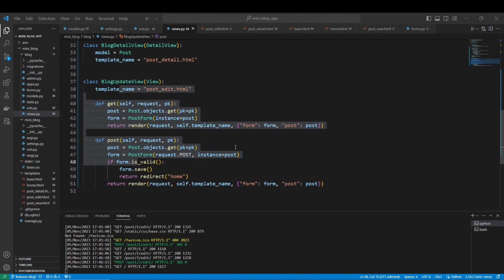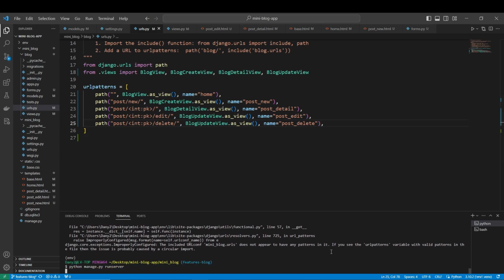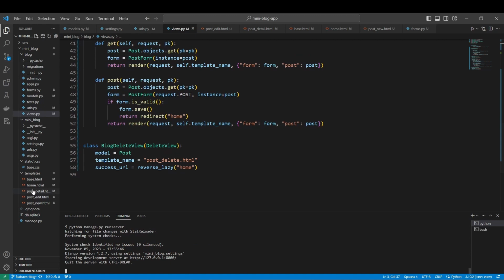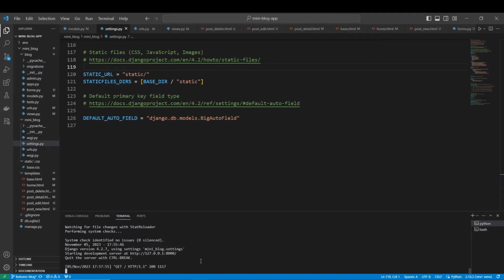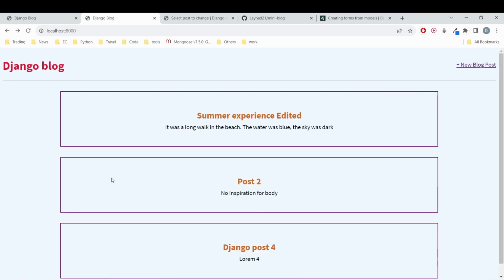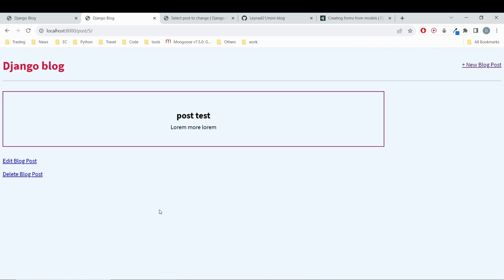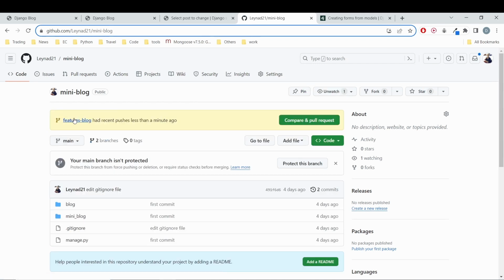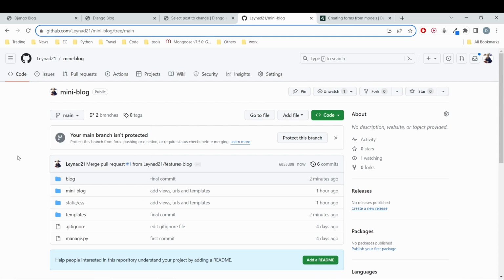Django Delete View & Git Pull Request Explained | Django 4 Blog Tutorial for Beginners #12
And here we are. After 12 videos, we've reached the end of this tutorial series. In this final video, we explain the Delete operation, which is the last of the CRUD operations. More importantly, we learn how to make a pull request—a crucial skill to have in your career. Congratulations on reaching this point, and I hope this journey has been helpful. With the foundations gained in this beginner tutorial, you should now be well-equipped to continue improving your Django skills. I recommend that you keep learning, and sooner or later, consider moving on to the Django Rest Framework, where you will be able to create fully functional APIs with Django.

💡 What You'll Learn:
-How to apply the delete view in django
- How to make a pull request from feature to develop branch

🕒 Timestamps:
• 00:00 - Intro
• 00:30 - Delete Generic View
• 04:15 - Delete html template
• 07:50 - Add Edit and Delete Buttons
• 10:45 - Git Pull Request
• 13:35 - Series Conclusion

Thank you for being a part of Dany on code. If you found this video helpful or entertaining, consider sharing it with your friends. Your support means a lot!